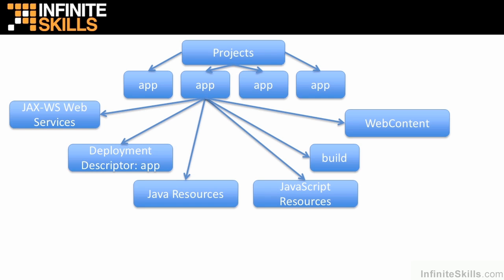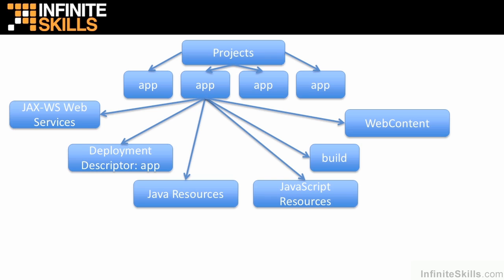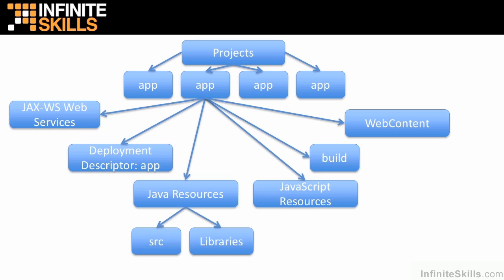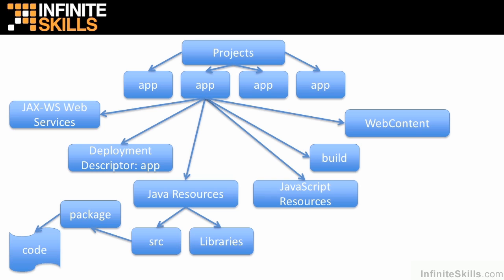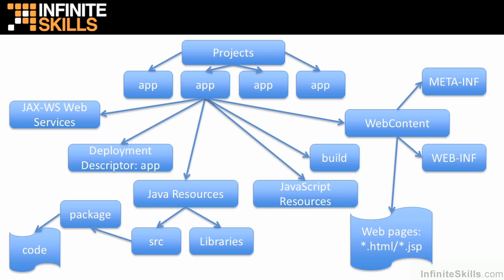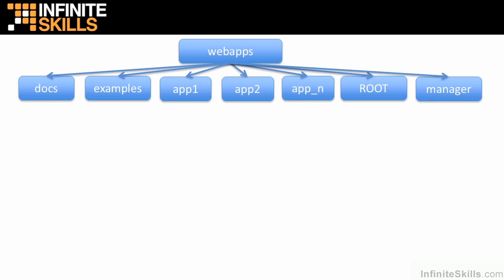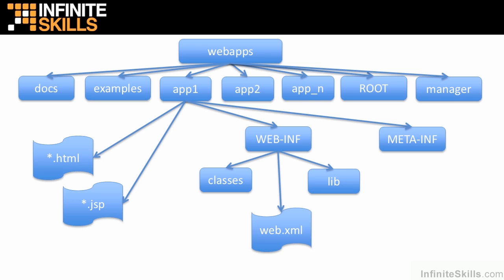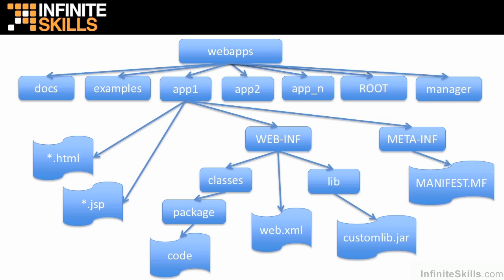0207. Apache Folder Structure.mp4